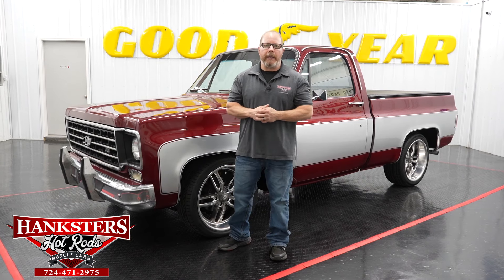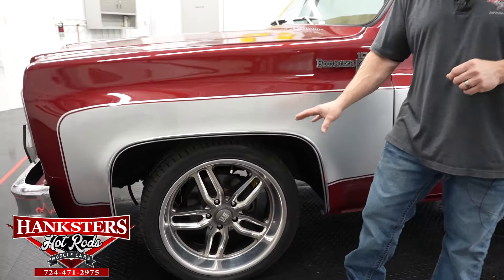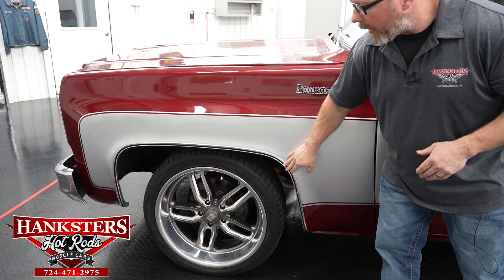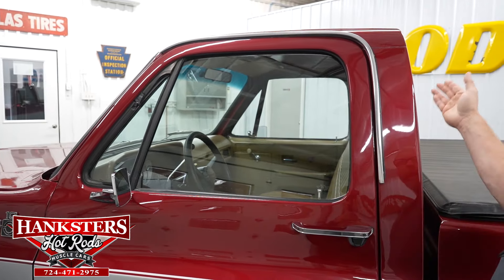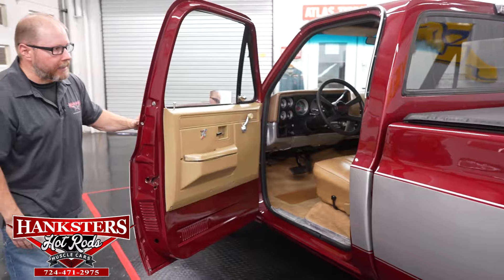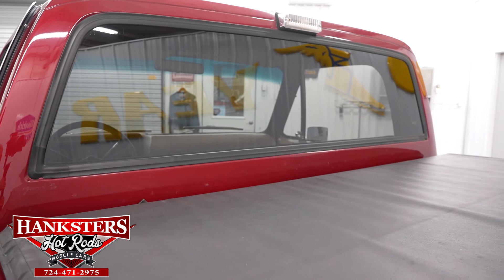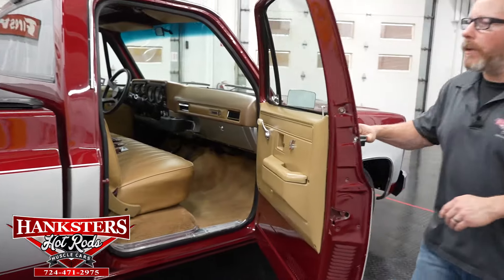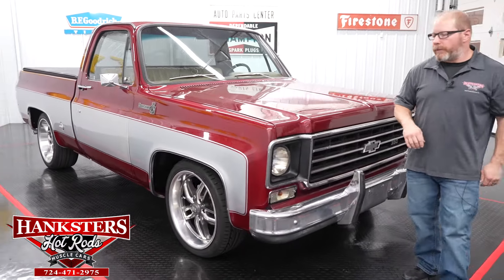1976 CHEVROLET C10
~ASKING $32,900~
Power Steering. Power Brakes. Front Disc Brakes. Rear Drum Brakes. Turbo 350 Automatic Transmission. 20 Inch Wheels. Front Tires: 245/40/20. Rear Tires: 275/40/20. GM 12 Bolt Rear End. 3.08 Gear Ratio. US Mags Wheels. Air Conditioning. Edelbrock Performer Cast Aluminum Intake. Edelbrock 1406 600cfm Carburetor. Electric Choke. Stock Style Distributor. HEI Coil. Mechanical Fuel Pump. HEI Ignition. Stock Steel Radiator. 7-Blade Cooling Fan. Two Tone Burgundy & Silver Exterior. Black Window Trim. Chrome Front Bumper. Bright Drip Rail Moldings. Driver & Passenger Side Mirrors. TruXport Tonneau Cover. 100mph Speedometer. Tan Carpeting. Tan Dash. Tan Cloth Interior. Bench Seat. Tan Door Panels. Column Shift. Tilt Steering. Seat Belts. Edelbrock Chrome Valve Covers. Dual Exhaust . Hankook Ventus V12 Tires. Numbers Matching 350cid Small Block Chevrolet Engine.